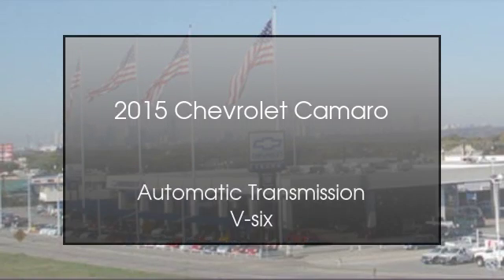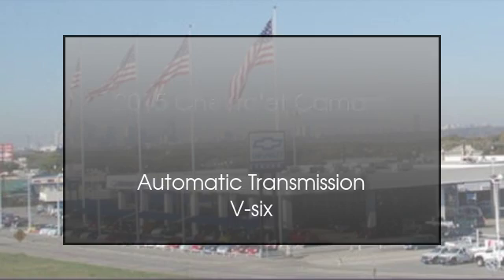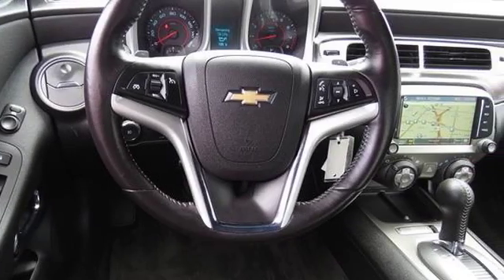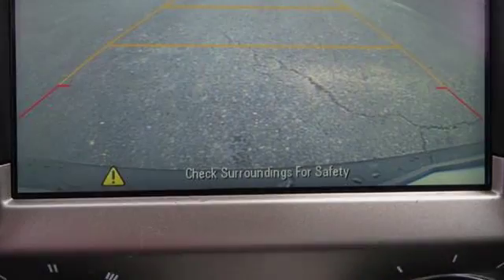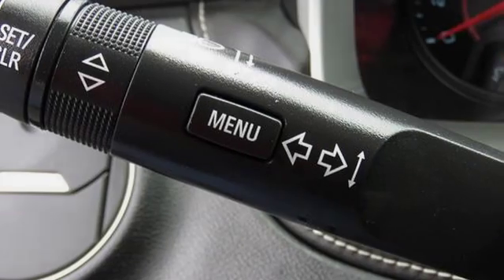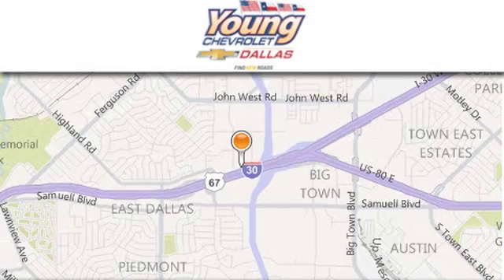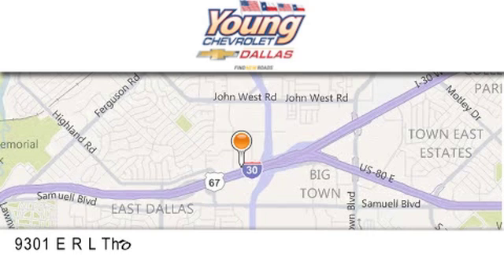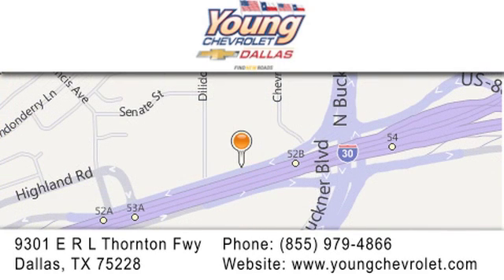2015 Chevrolet Camaro